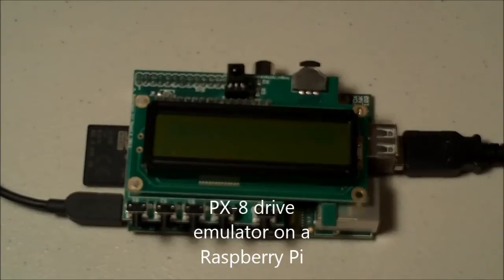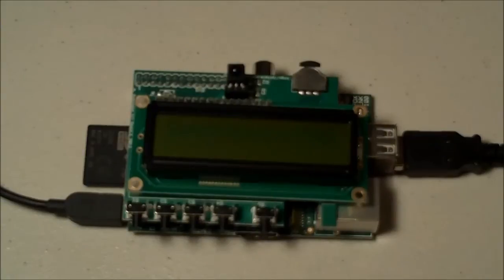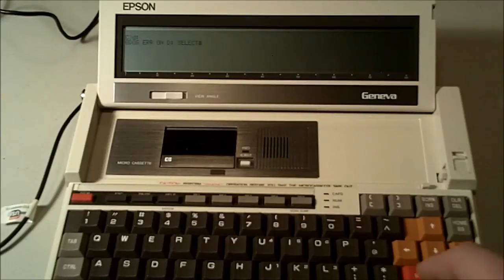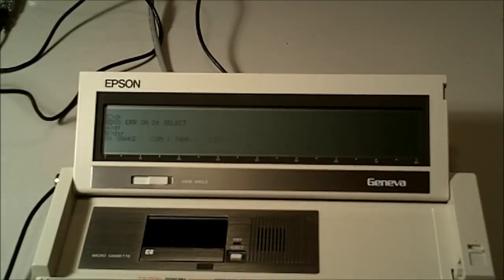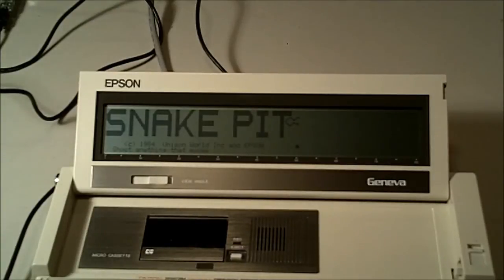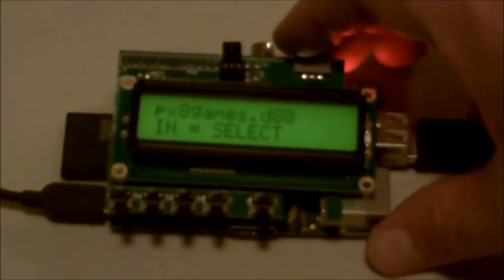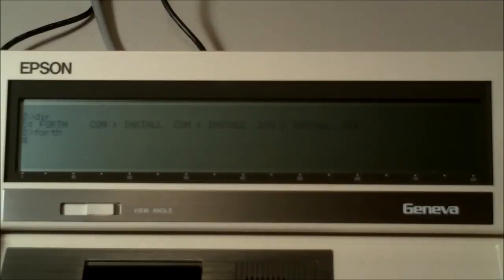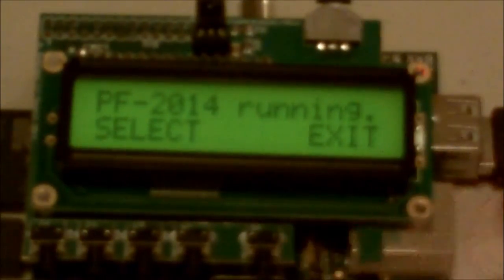Raspberry Pi as PX-8 virtual disk drive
The Raspberry Pi, combined with a PiFace Control and Display, acts as a virtual disk drive for the Epson PX-8 notebook computer.